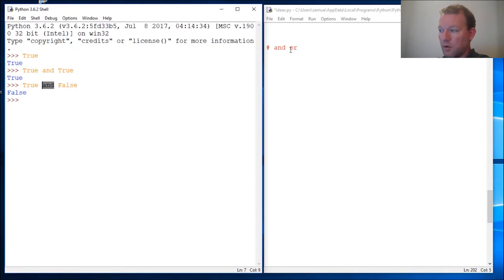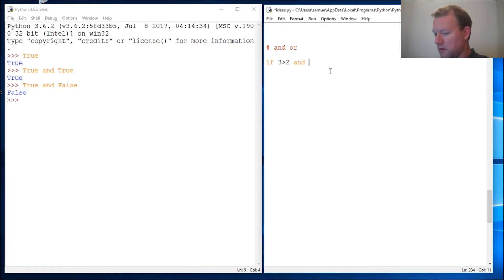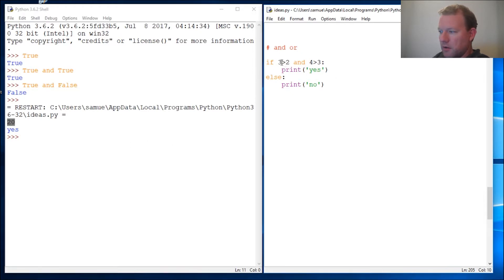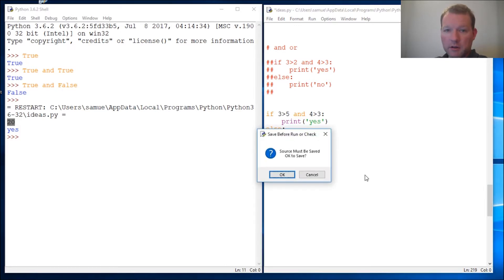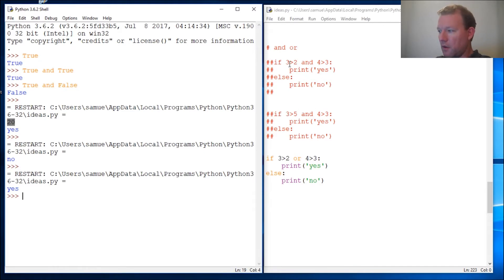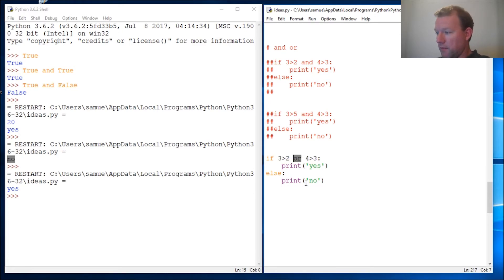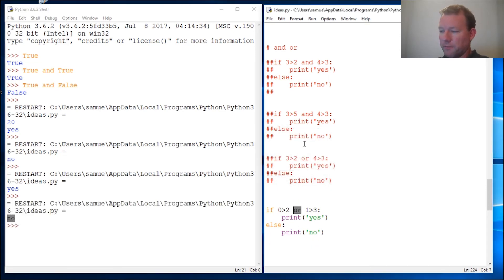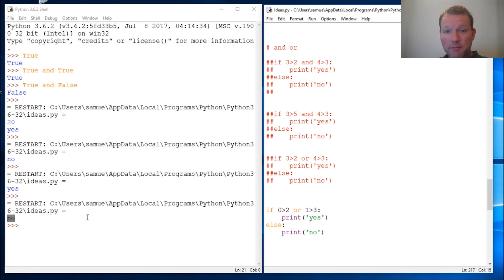Python Basics Keywords And Or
Learn what keyword and and keyword or in python do and how they work.